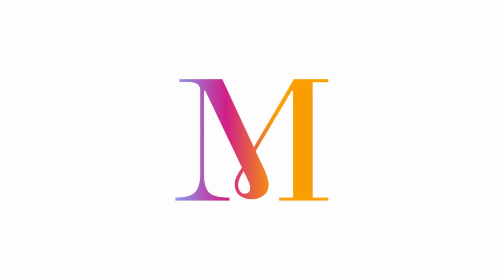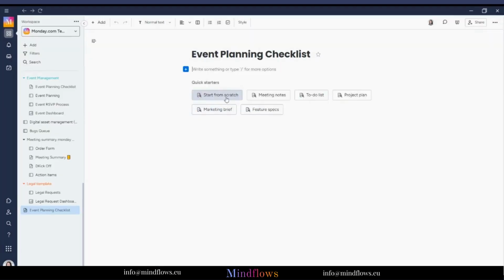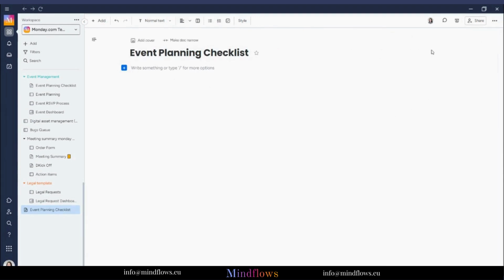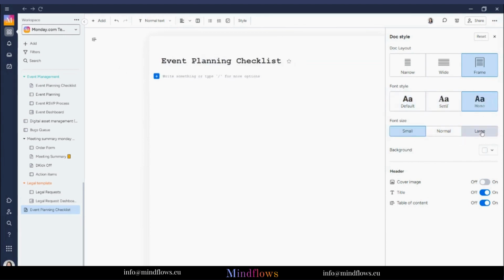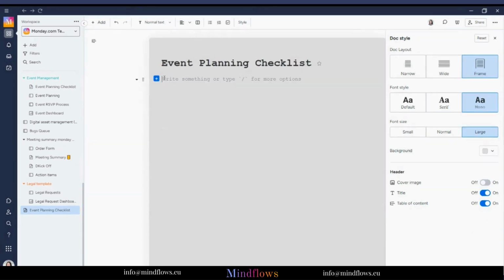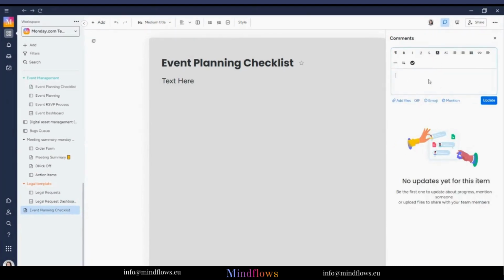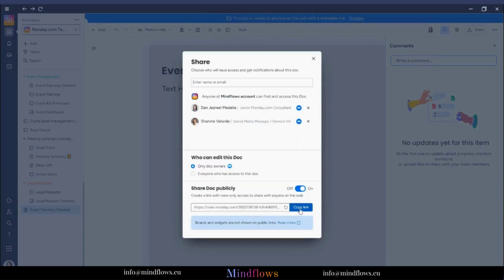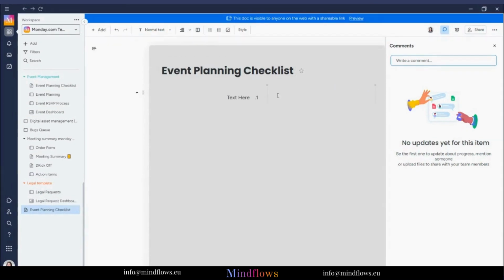Monday.com Tutorial | Workdocs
In this video, you will learn how to use the Workdoc in Monday.com and be able to:

💎 edit the Workdoc style, format, layout

💎 write down comments & thoughts

💎 share it with your team & more

📌 Is Monday.com the right fit for you?